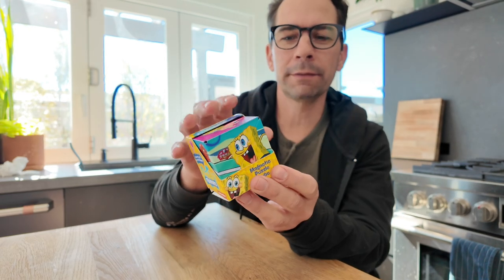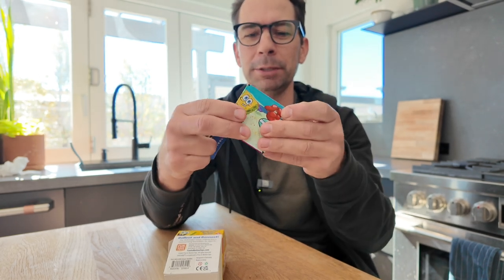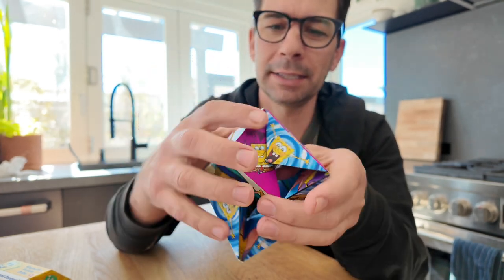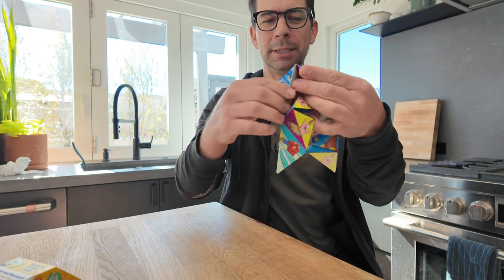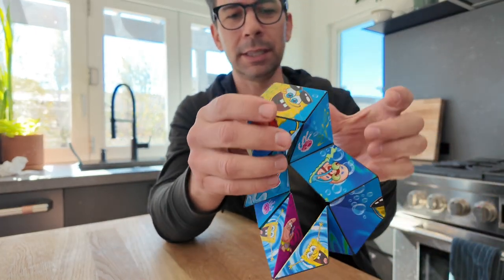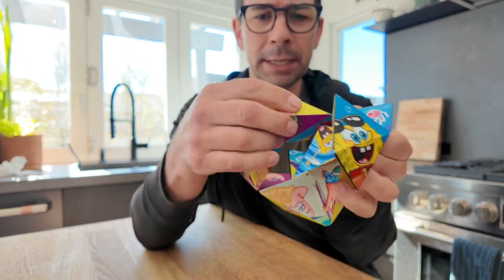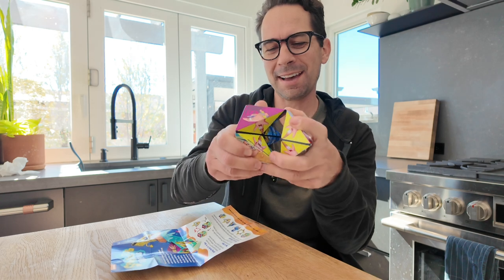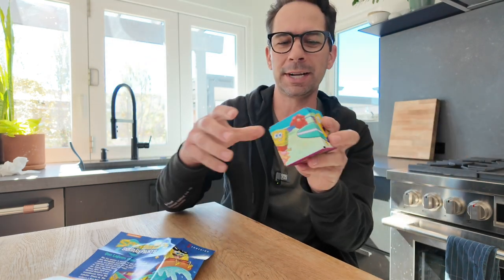Tour & Demo of the SHASHIBO Shape Shifting Box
Check out this super cool rare earth magnet fidget box for creating geometric shapes. Great for kids and adult minds. It makes you think and is therapeutic.